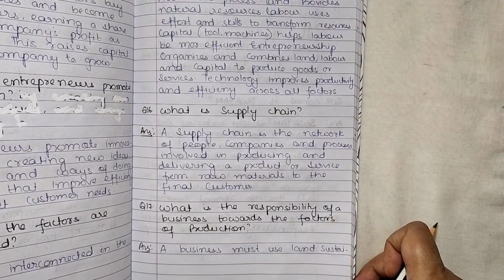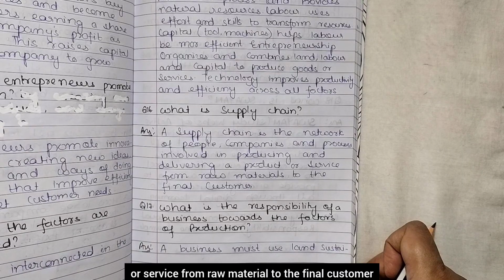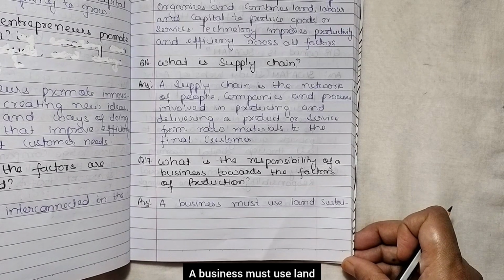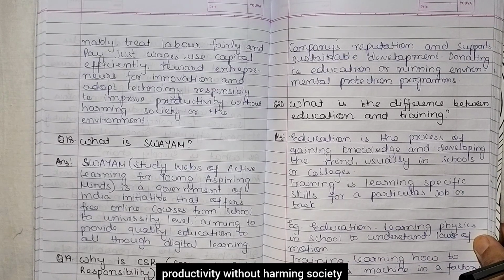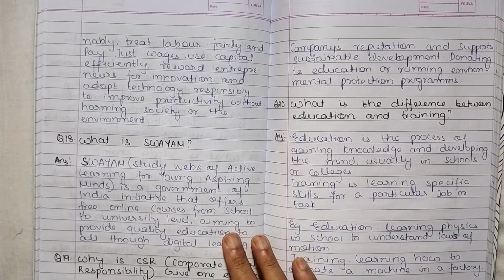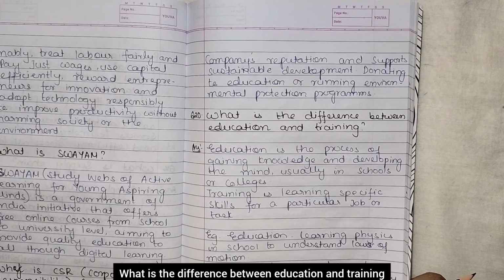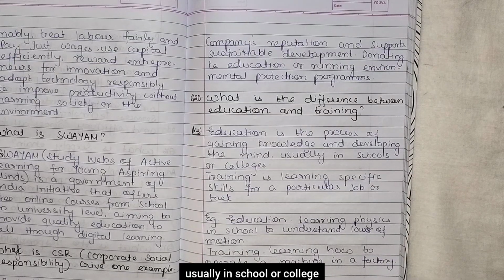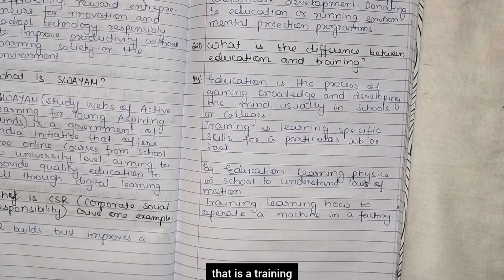Class 8 Social Science I Chapter 7 I Factors of Production I Important Short Questions Answers I SST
Class 8 Social Science Chapter 7 Factors of Production Important Short Questions Answers is covered in this video.